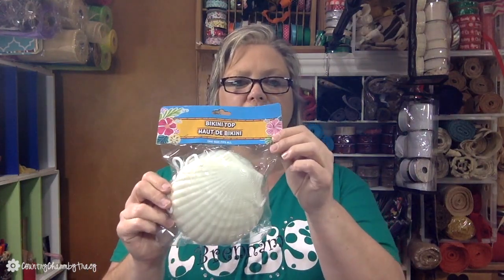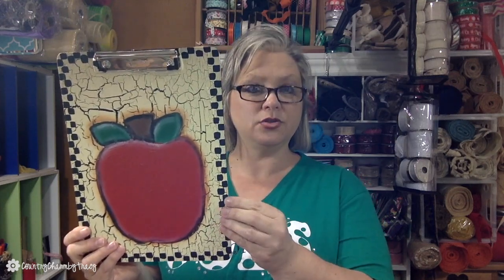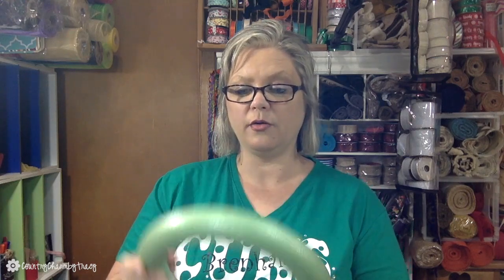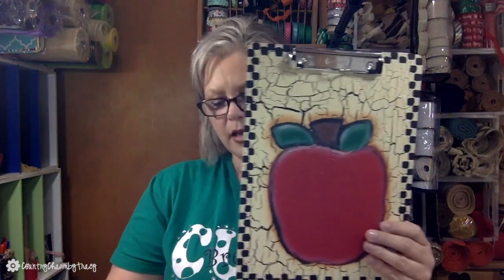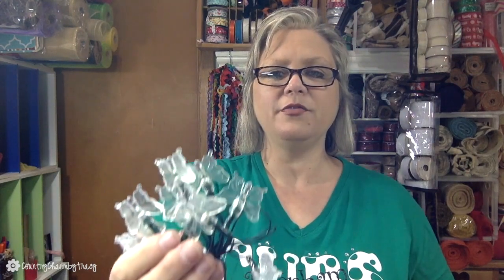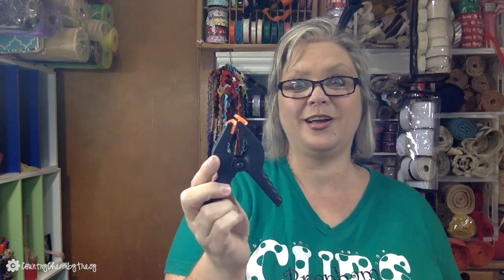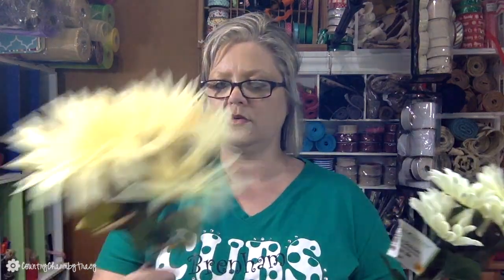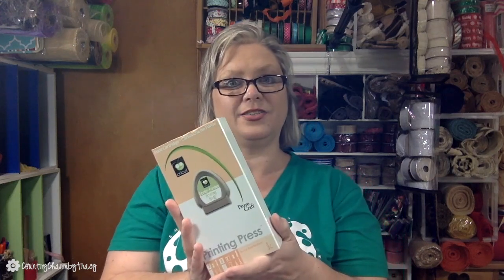DOLLAR TREE HAUL | APRIL 23, 2017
Thank you so much for stopping by to watch.  I share crafty ideas with a bit of country charm.

Share Ideas ~ Share Tips ~ Be Inspired

xoxo,
Tracy

::Health & Wellness that is working for me! ::  More energy and vitamins all day long.